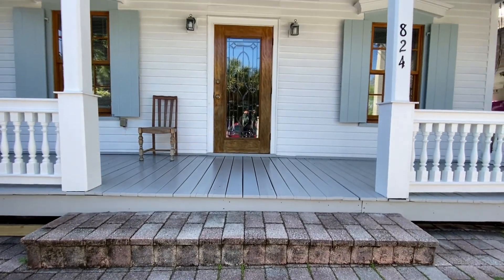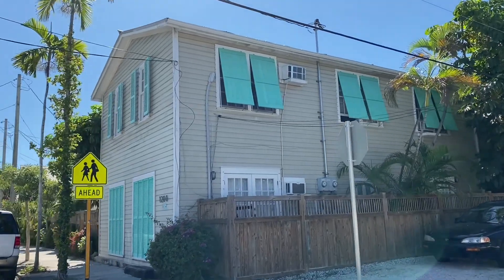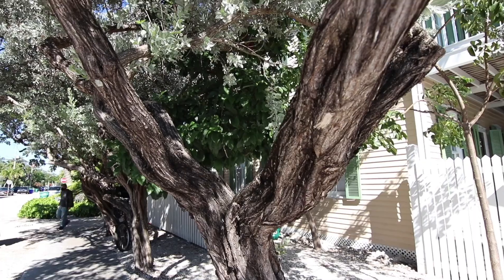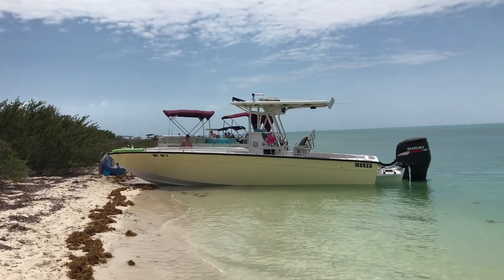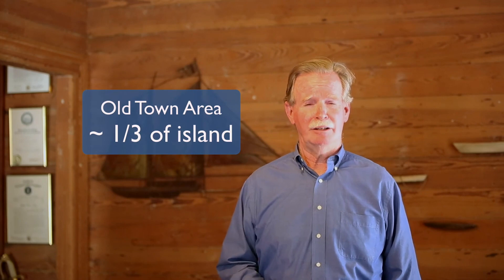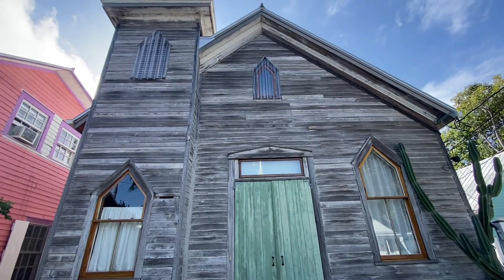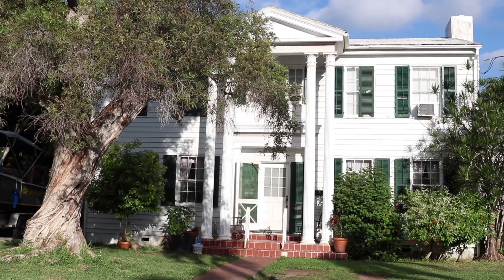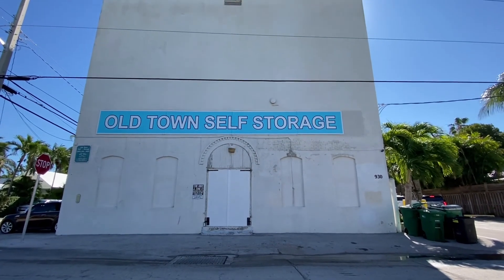Old Town Key West Home Sales 2020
Single family home sales in Old Town Key West for 2020 ended just two sales short of the record set in 2019 and at an average sales price, $1.284M, that was identical to 2019.  Here's how that happened.